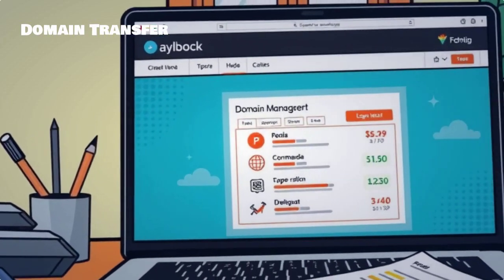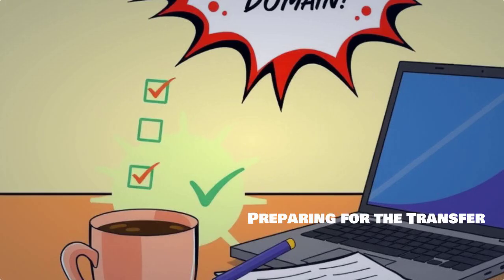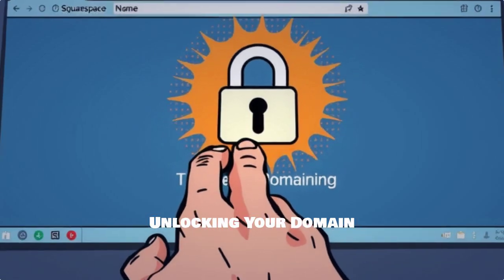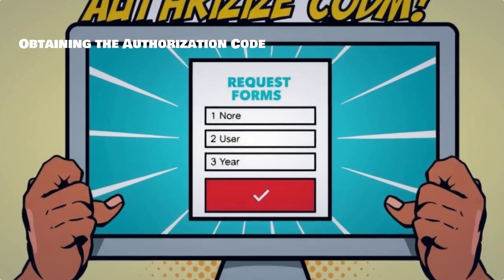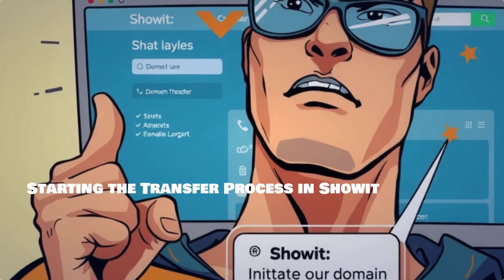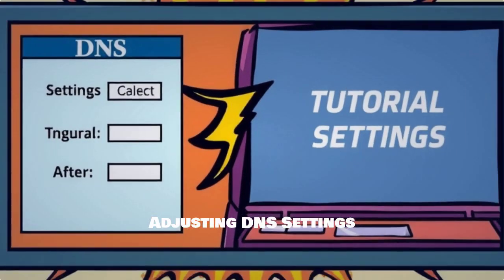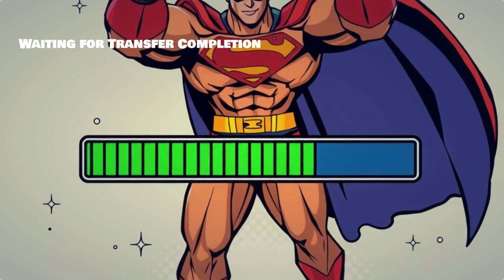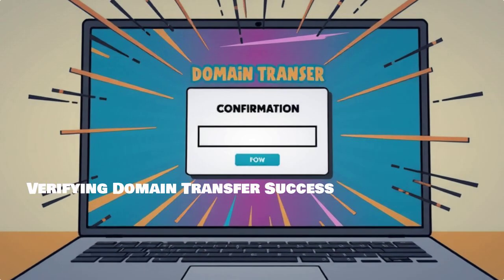How to Transfer Domain From Squarespace to Showit (Best Method 2025)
how to transfer a domain from squarespace to showit, what is the best method for domain transfer 2025, how to move a domain from squarespace, how to connect a squarespace domain to your showit account, how to point a domain to showit from squarespace, showit for photographers website guide, website design tutorial, how to change the dns settings in squarespace, showit domain setup guide, transferring your domain name step by step, squarespace to showit migration guide, domain name help.